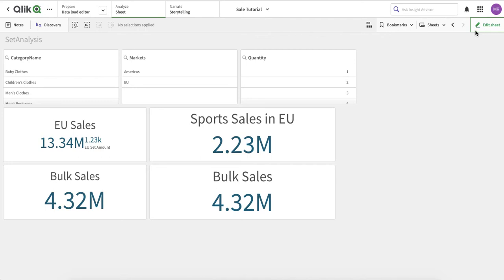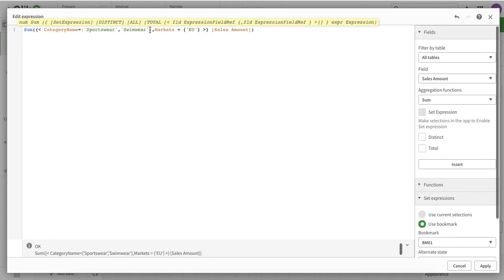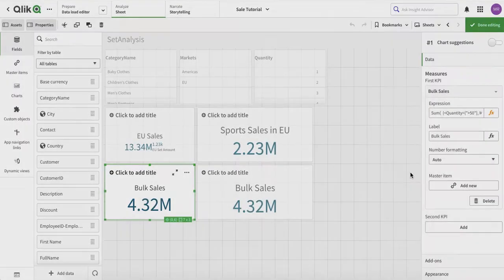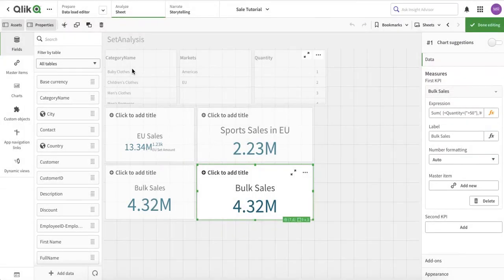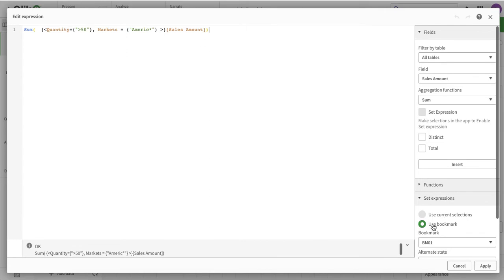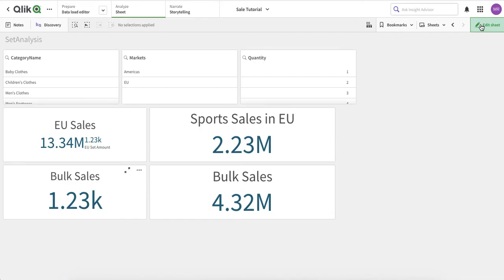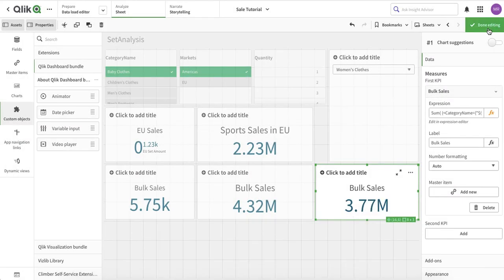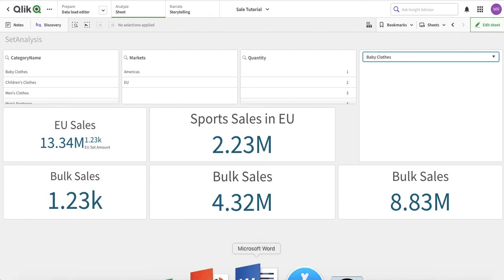Set Analysis Qlik Sense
This part two for set analysis series, it covers basic and this tutorial is focussed with non technical point of view to get you a headstart.
Set analysis allows users to compare different sets of data (comparison analysis), without the use of complicated scripting or creating very complex expressions in the chart objects.